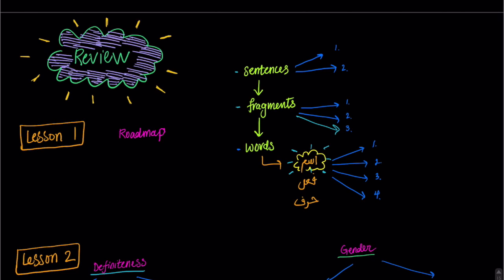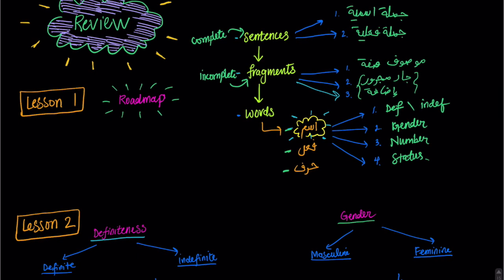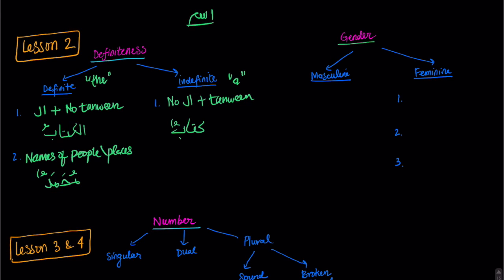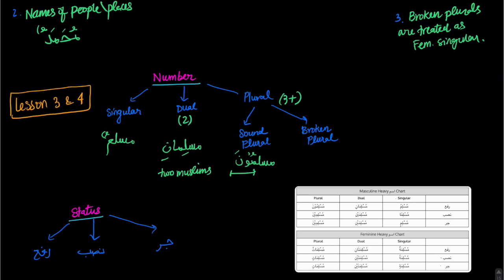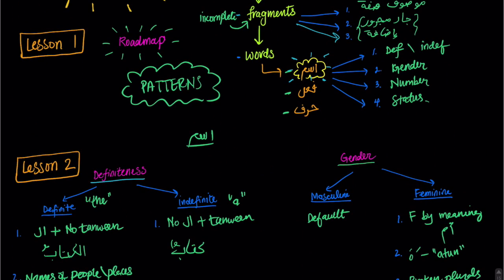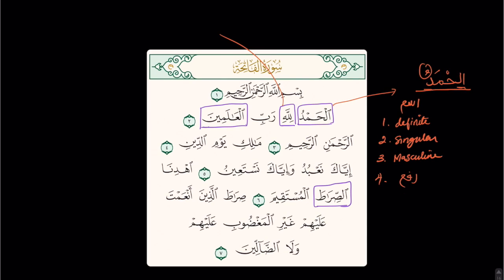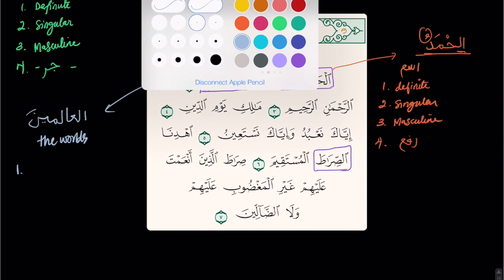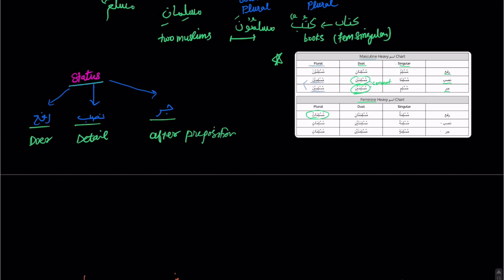Quranic Arabic Lesson 5 - Review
In this video we review lessons 1-4 and do some examples from Surah Fatiha!

Please don't hesitate to comment with questions, concerns, or suggestions. May Allah accept!
Much love and duas!